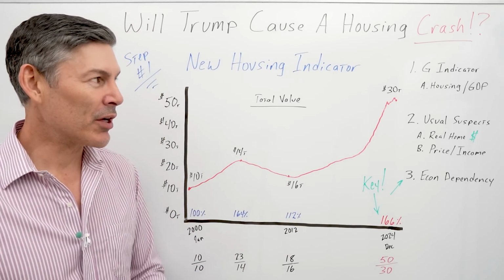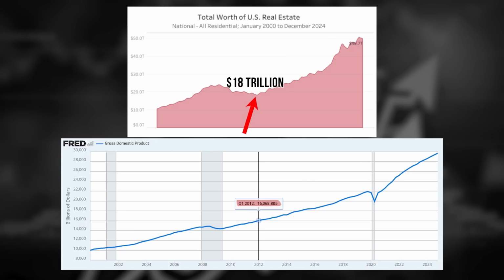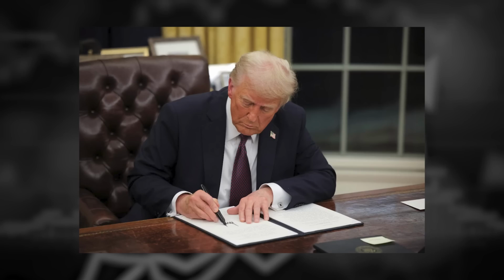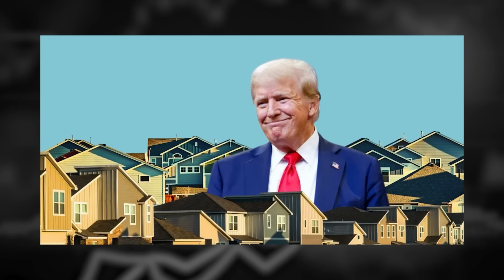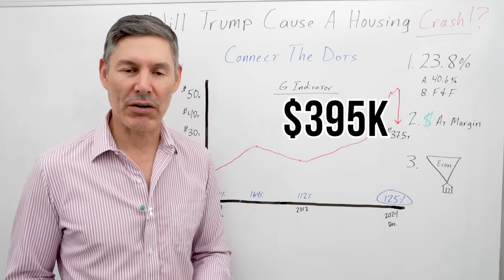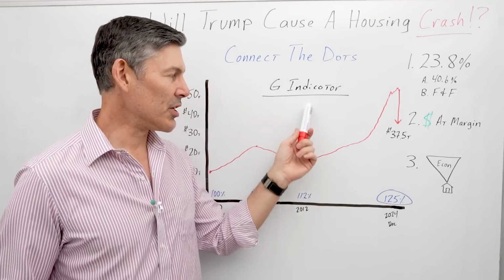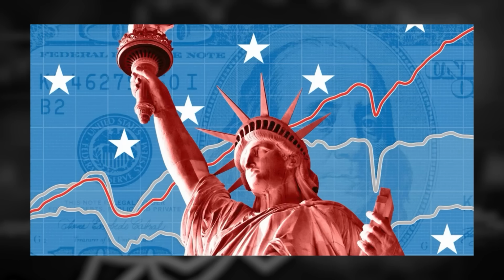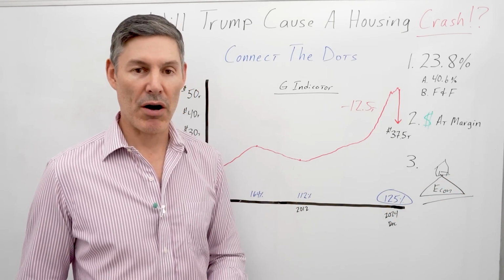Trump Just Signed An Executive Order To Pop The Housing Bubble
If you want to earn a yield on your gold, check out